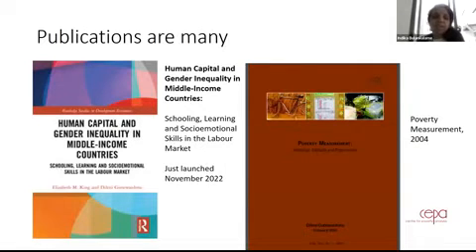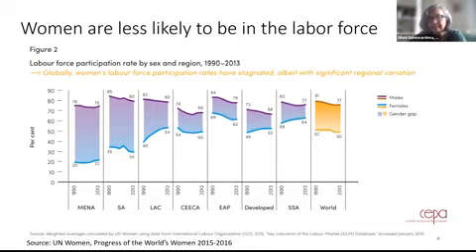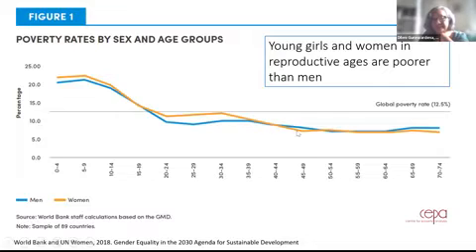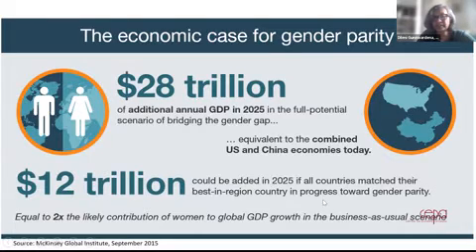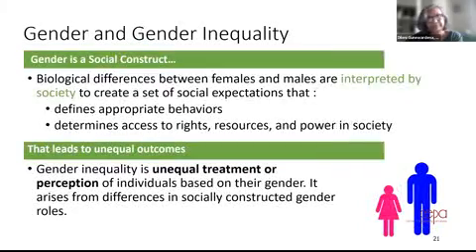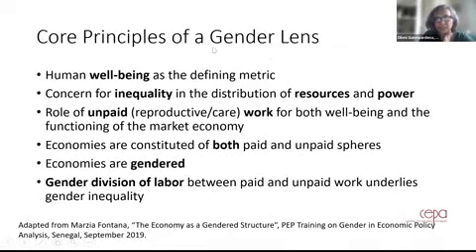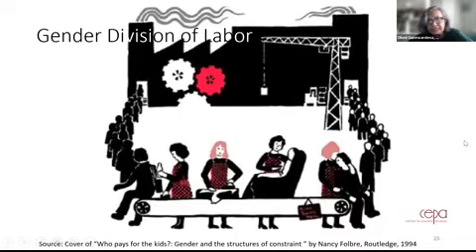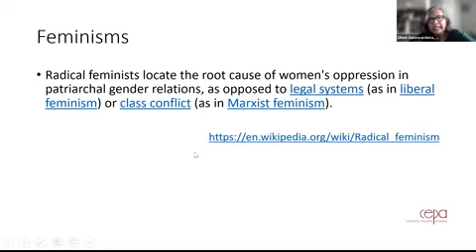CEPA Research, Reflection and Practices 5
Guest Lecture Series No 5
Professor Dileni Gunewardena